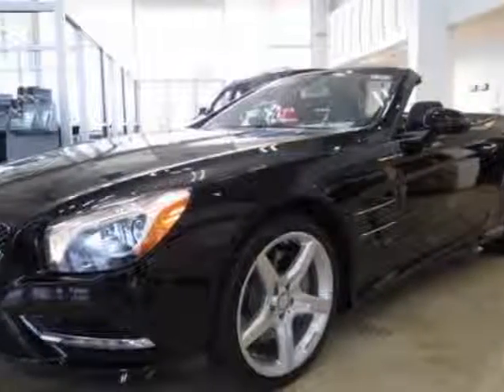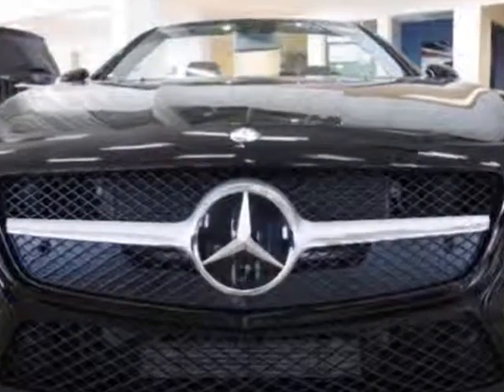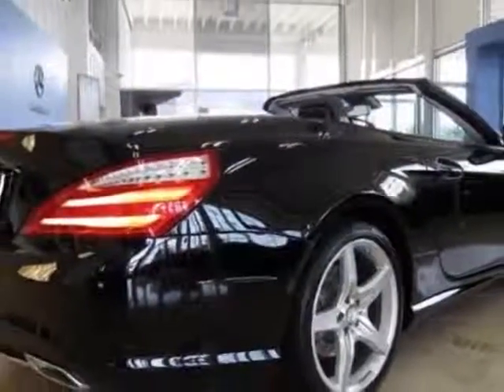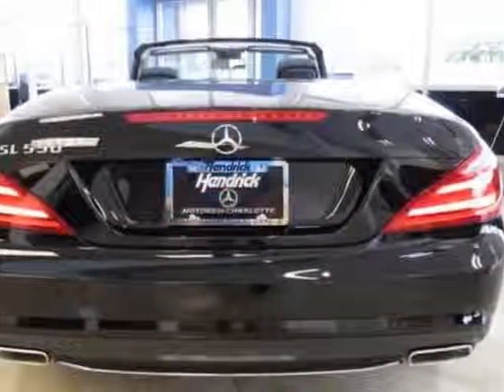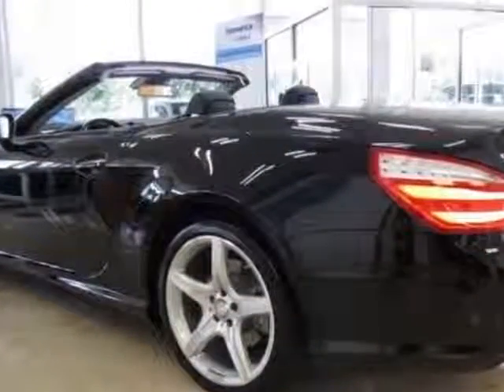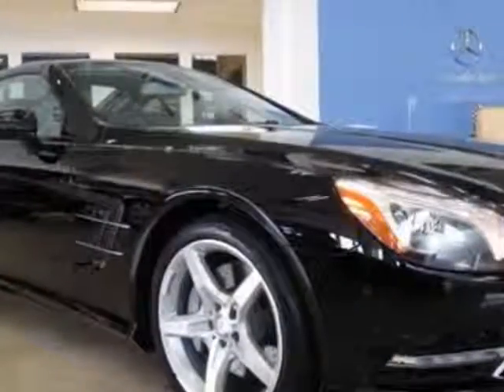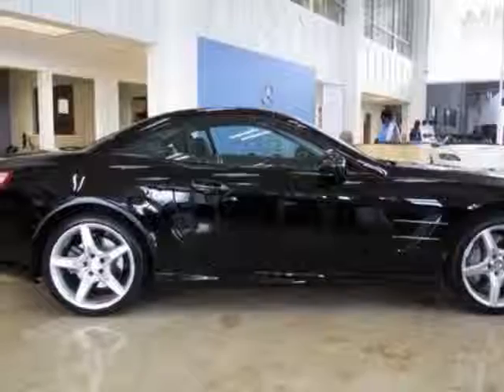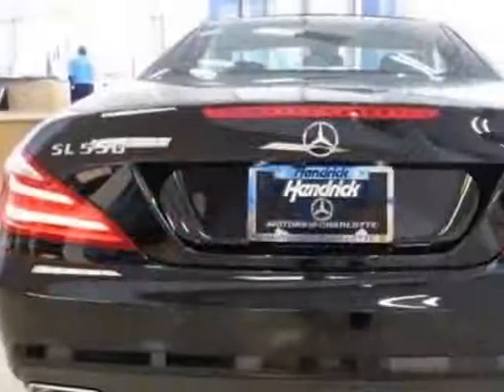2013 Mercedes-Benz SL-Class 2dr Roadster SL550 Convertible - Charlotte, NC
Hendrick Motors of Charlotte, Charlotte, NC - P01 Premium 1 Package, 266 Driver Assistance Package, 321 Sport Wheel Package